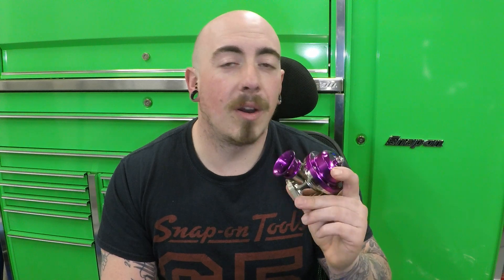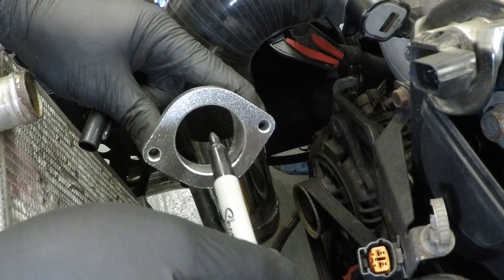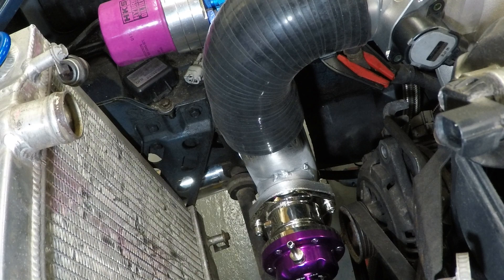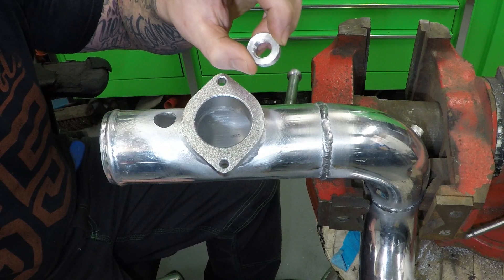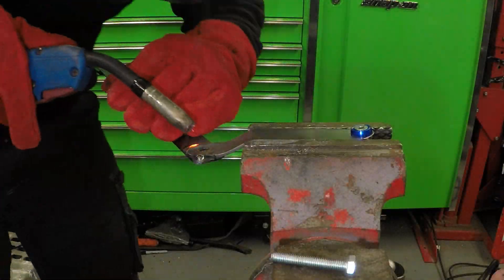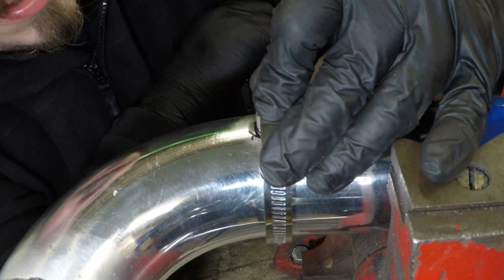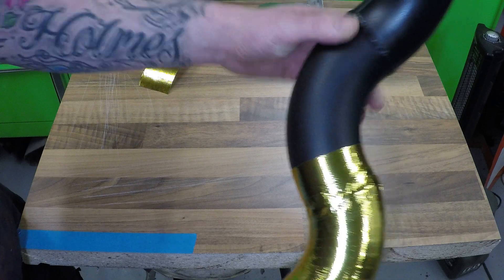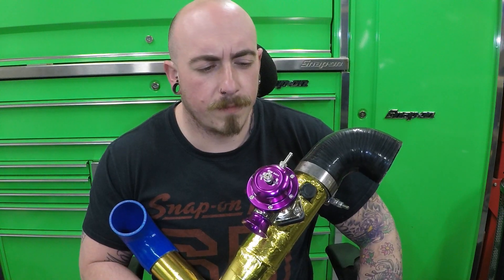Intercooler final touches : MX5 turbo build pt4 + IAT and BOV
Episode 2 of building the intercooler system
Putting the finishing touches on the intercooler pipework including ;
Intake air temperature sensor
Supporting brackets
Painting
Gold heat wrap tape

Shout out to sam coping fro supplying the m6x1 weld on bracket supports and m14x1.5 AIT boss